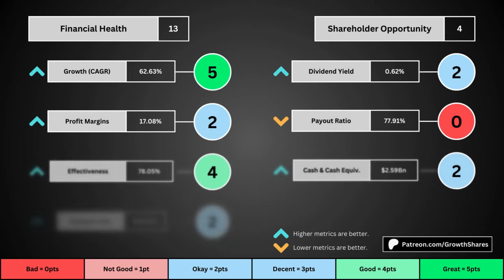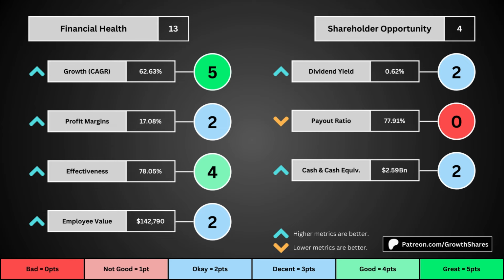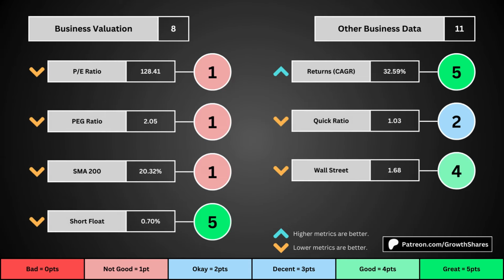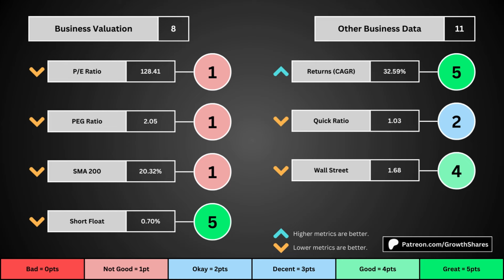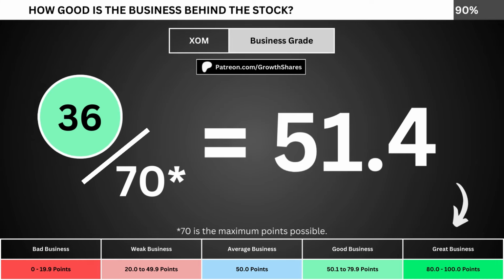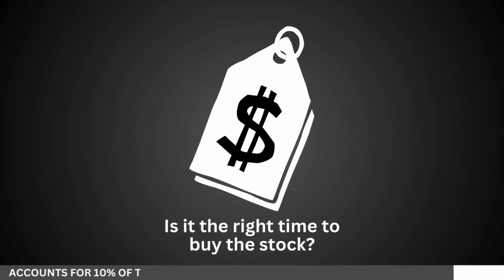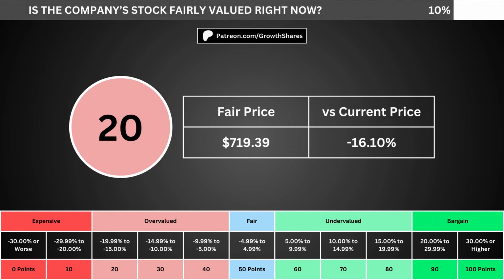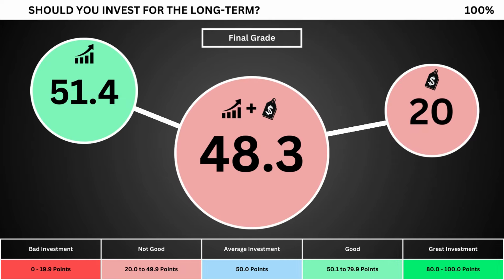DON'T BUY Eli Lilly Stock (Until You Watch this Analysis)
Should you invest in EliLilly right now? The business behind the stock determines 90% of my stock analysis. The other 10% is determined by the stock's fair value price. I then grade the company on a 0 to 100 scale. Are you investing?